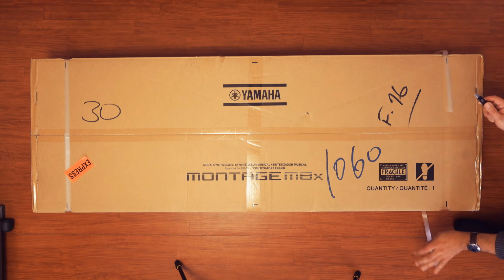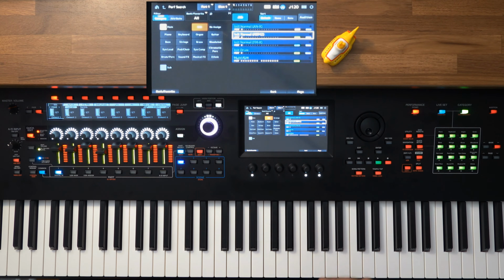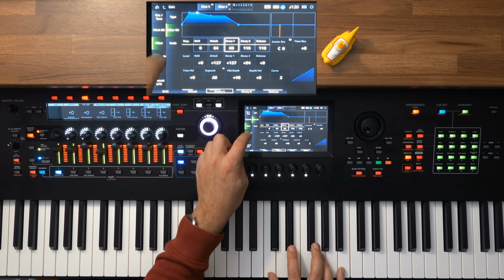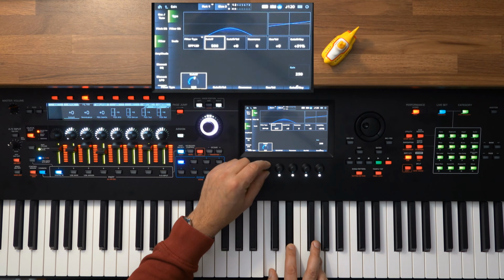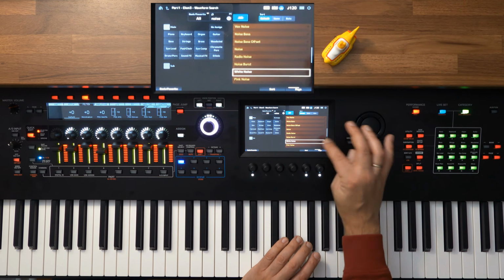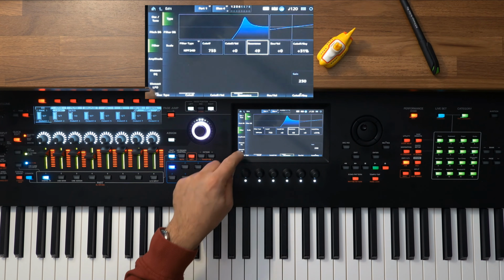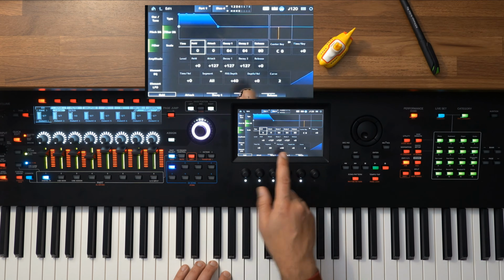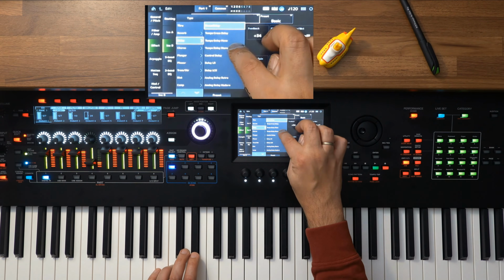Diving into Yamaha Montage M8X' AWM2 engine and Motion Sequencer, to fix that "Goblin" patch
I'm learning my yamahamontage M8X at the moment, and I found the implementation of the "Goblin" patch somewhat unexpected on this machine. So in order to memorize the user interface, I decided to make my own version of that patch and see what the awm2 synth engine can do on this keyboard. This video shows basic subtractive synth techniques like amplitude and filter envelopes, different oscillator and filter types, but also shows the unique "motion sequencer" taking control of one of the oscillators to create a "sparkling" sound. Table of contents

00:00 short preview so you know what to expect
00:15 hello / but why?
02:21 Element 1: a warm pad
02:58 select a wave / sample
03:35 low pass filter / filter envelopes
05:19 amp envelope
05:53 amp/pitch/filter lfo
06:48 Element 2: a filtered "choir" sound
07:30 band pass filter and envelopes
08:40 amp/pitch/filter lfo
09:20 amp envelope
09:48 Element 3: a wind sound
10:02 white noise
10:30 band pass filter and envelopes
11:25 amp/pitch/filter lfo
11:31 adjusting "oscillator" volumes with those faders
11:55 Element 4: a sparkling sound
12:15 selecting another saw wave
12:32 high pass filter and lfo
13:14 adding a motion sequence: control and destination assignment
13:55 setting up a curve
14:20 using that curve in the motion sequencer
14:54 adjusting filter cutoff frequency and removing the filter envelope so the motion sequence can be heard
15:42 setting up a sequence of curves
16:21 adjusting the lfo to change the motion sequence over time
17:15 adding insert effects
18:07 global effects setup
18:57 finished patch demo and conclusion